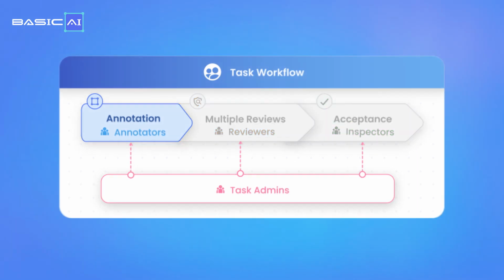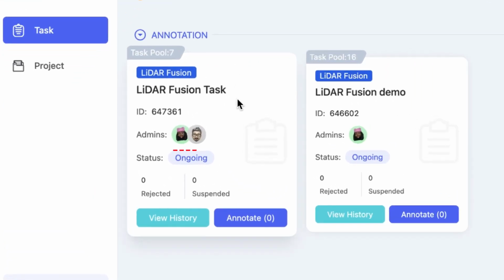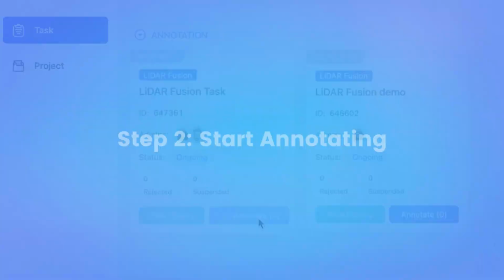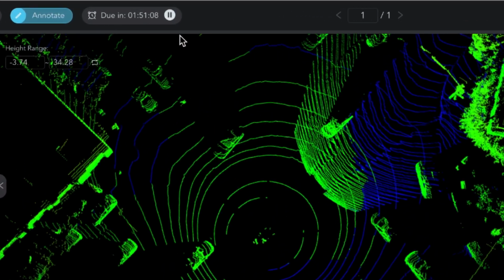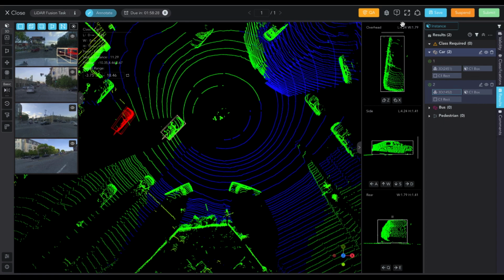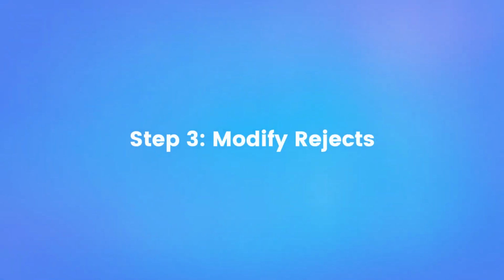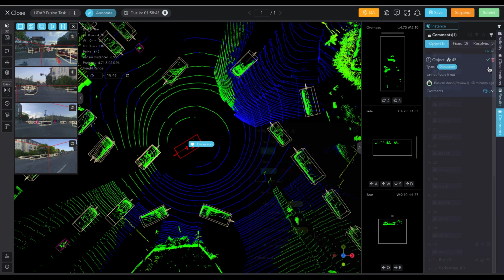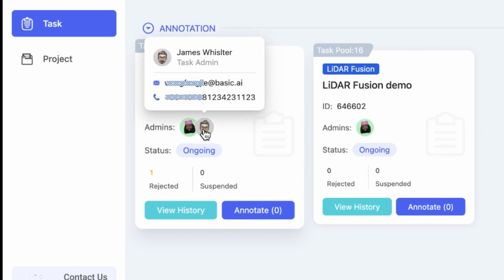Tutorials | Getting Started With an Annotator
BasicAI empowers you to annotate smarter, faster, and with ease, delivering a smooth and enjoyable user experience.
This tutorial will guide you through three essential steps of annotation on BasicAI. Let's get started!

0:00 Step 1: Claim Data
0:28 Step 2: Start Annotating
1:03 Step 3: Modify Rejects